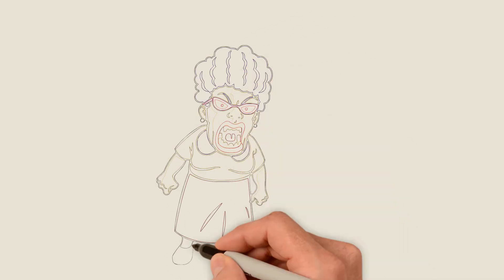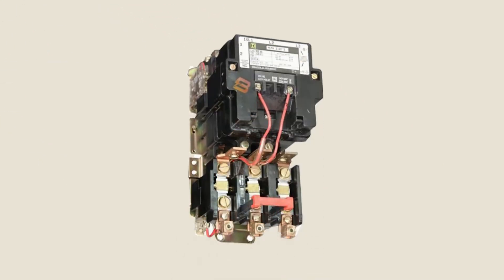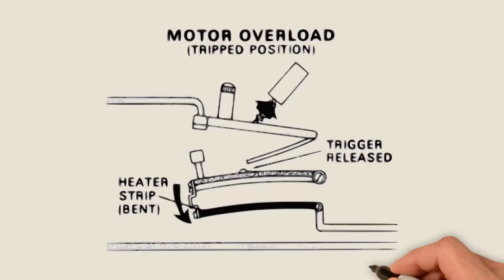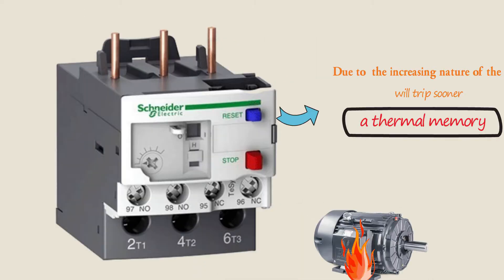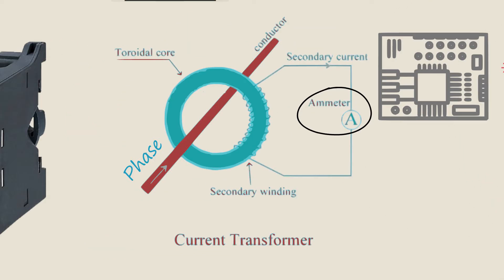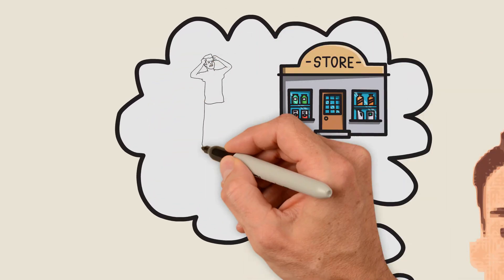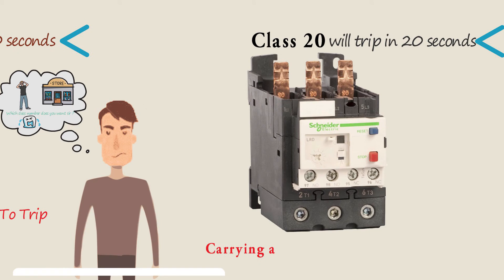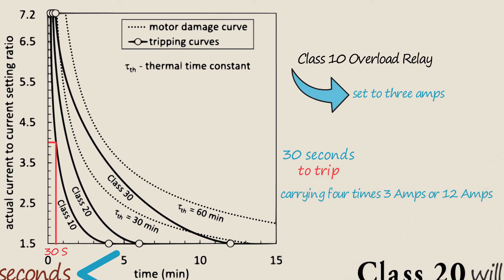Overload Relays [Explained - Part 3][working principle-Electronic overload-Class Number]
we’ll explain how thermal overload works internally [working principle of Melting alloy&bimetallic strip],what's Electronic overload relay is , Advanced electronic overload relay and Overload Class Number .